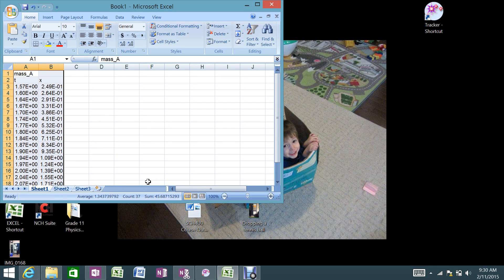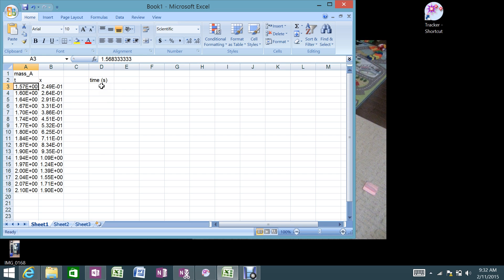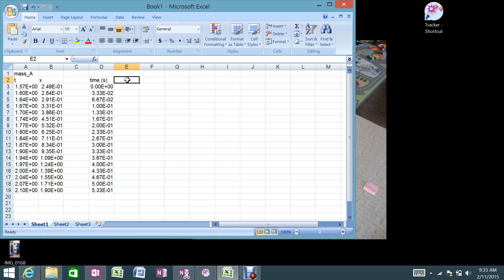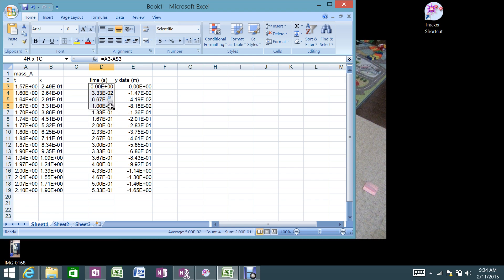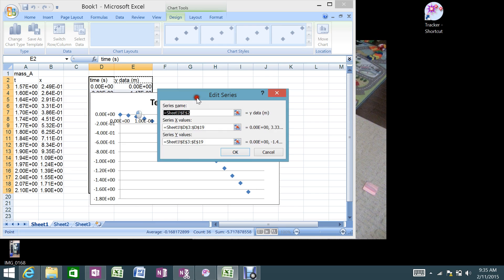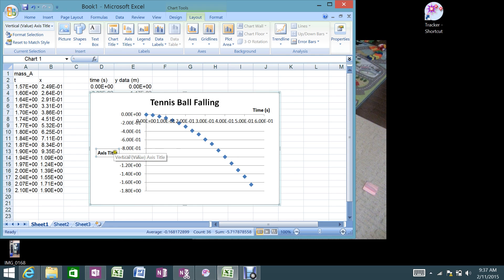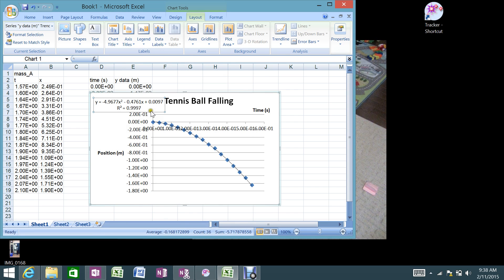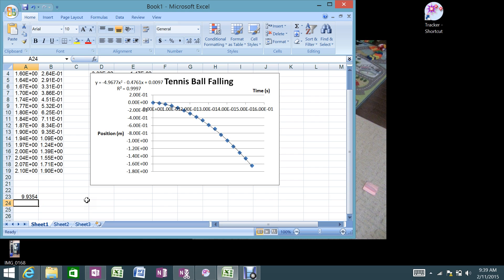Graphing in Excel